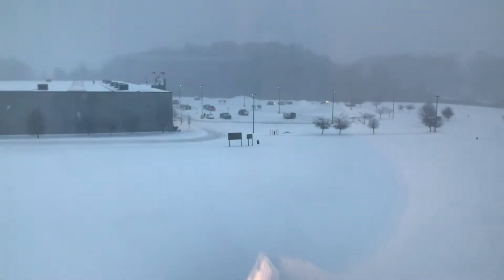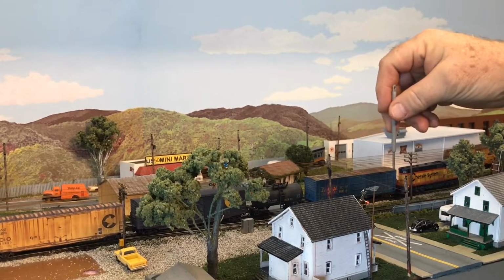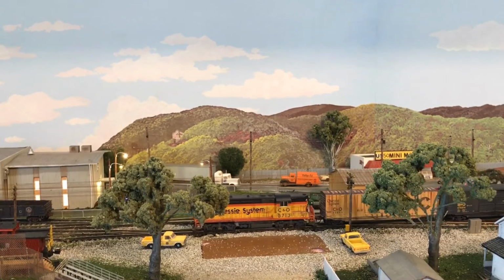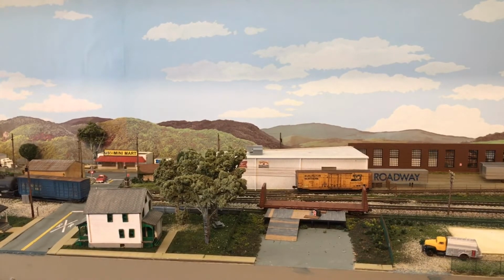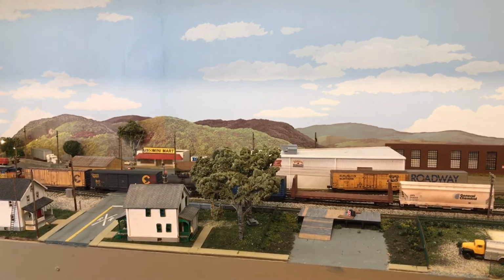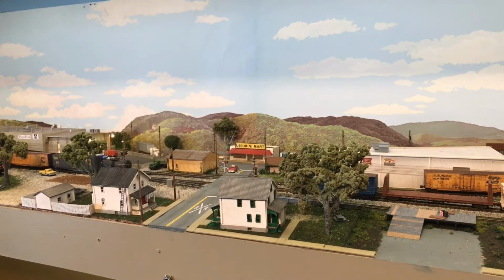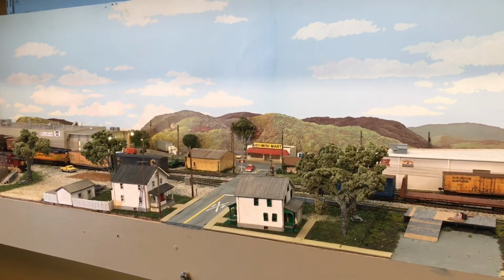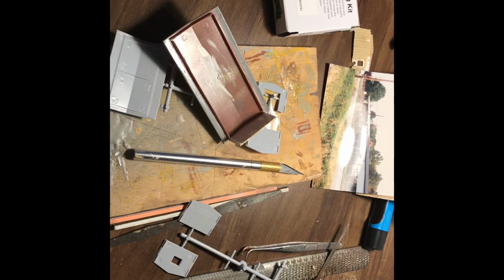Switching, Part 2 and storm update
I broke the switching up into another part because the video was just getting too long. Also gave an update on the storm here in Indiana and showed the deconstruction of the yard office.